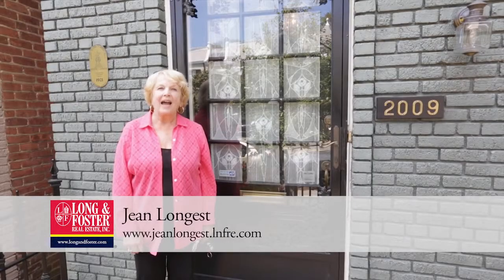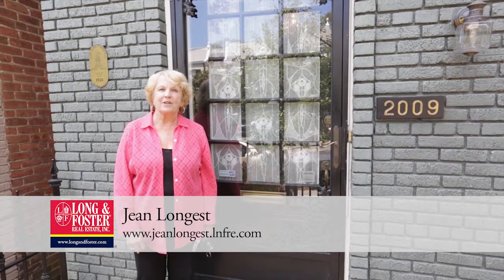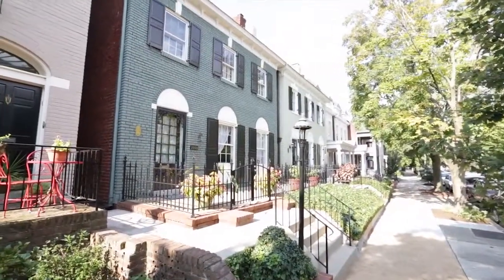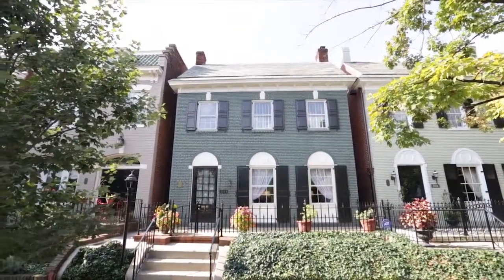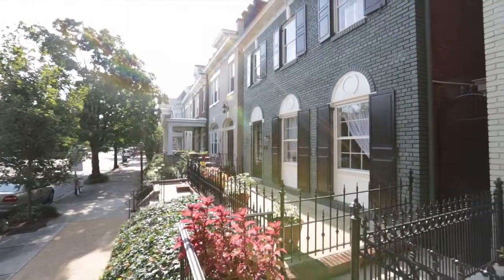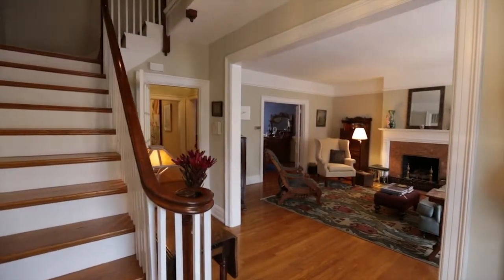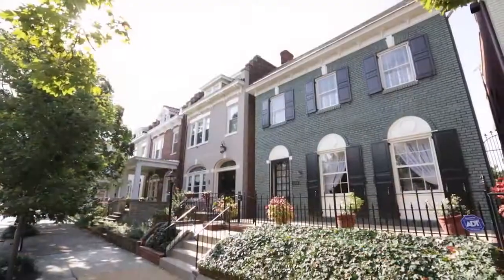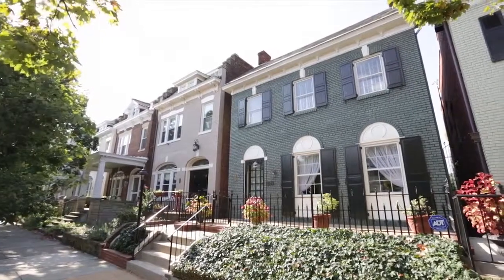2009 Grove Avenue Richmond, VA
Lovely, well maintained house situated in the heart of the Fan. Built in 1917 when the style had changed to Colonial Revival.  This house has a distinctive Federal influence and has well proportioned rooms, large windows, and handsome millwork and mouldings.  The first floor offers excellent entertaining space and is comfortable for everyday living.  The two story addition at the rear of the house adds a large kitchen/sitting room space on the first floor.  At the rear of the house the handsome deck provides sitting and eating space that overlooks a :"gardener's garden" with attractive plantings and grass.  Upstairs the addition creates a large room that would be a great master bedroom, walk-in closet and bath.  It is presently used as a library.  Full basement. Updated systems